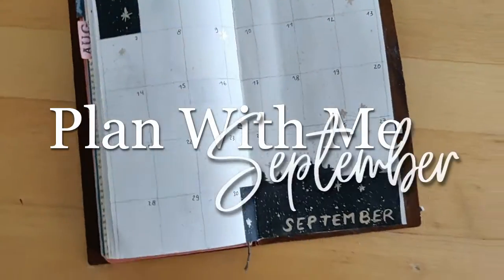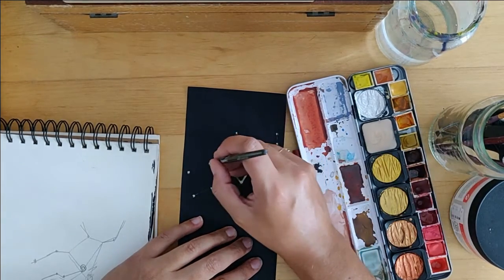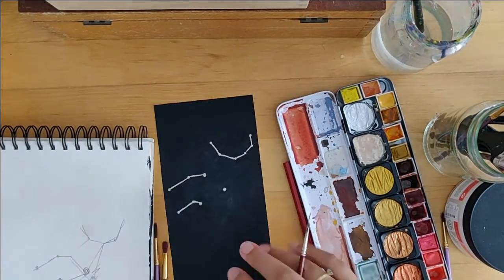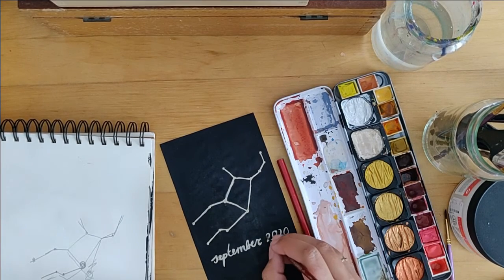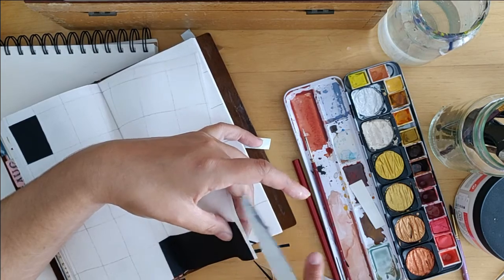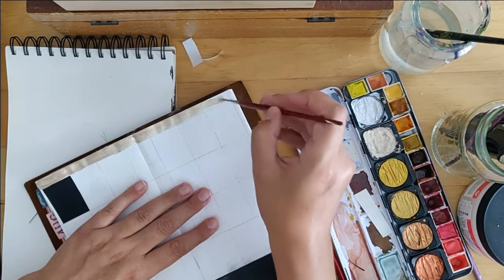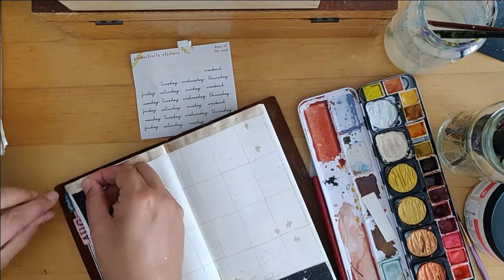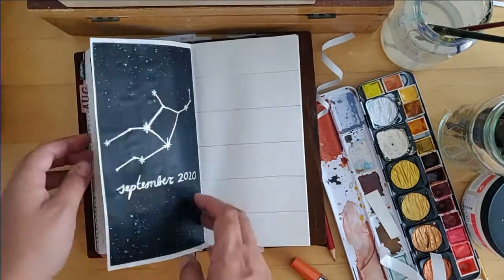It's Virgo Season Baby! Plan With Me September in my Midori BuJo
Basically me obsessing over starry skies and sparkles as I paint the virgo starsign in my traveller's notebook planner.